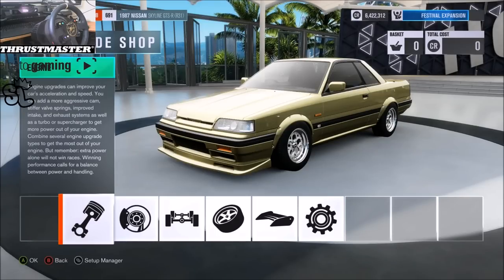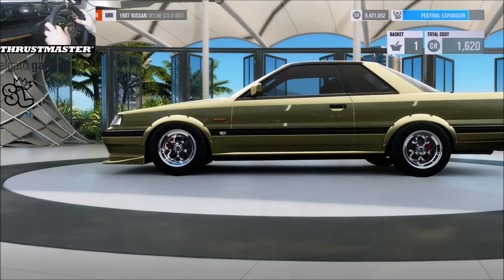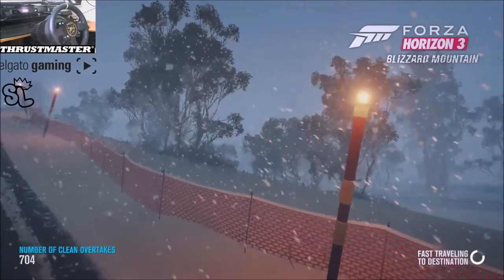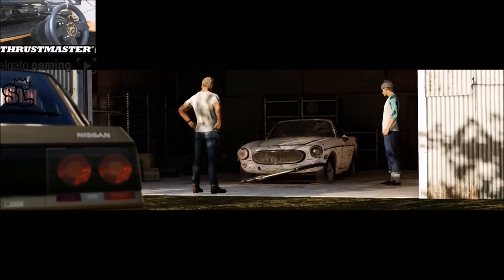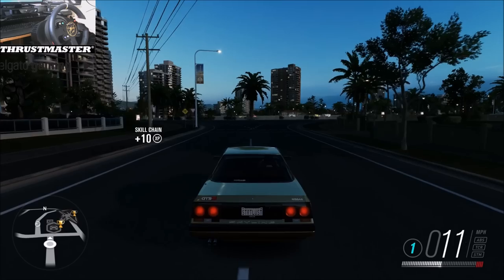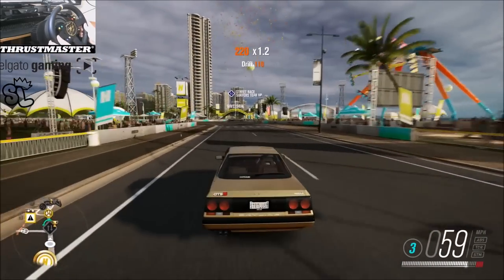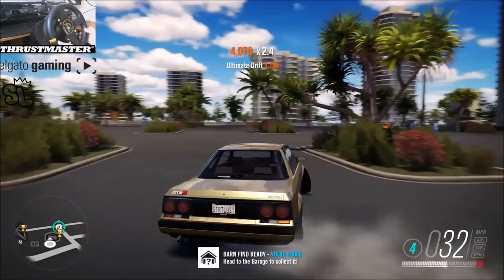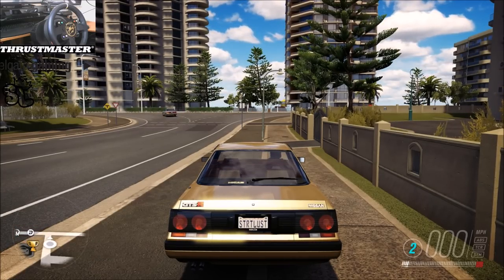Horizon 3 // Nissan Skyline R31 // Forza Did a Thing!!!!!!!!!!